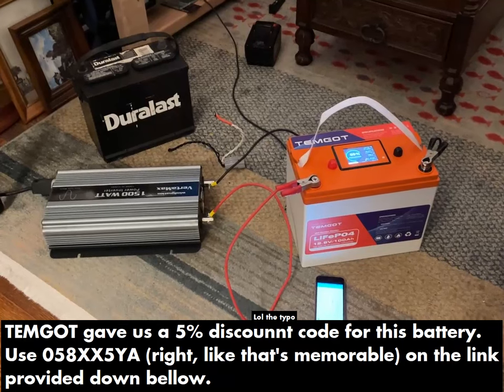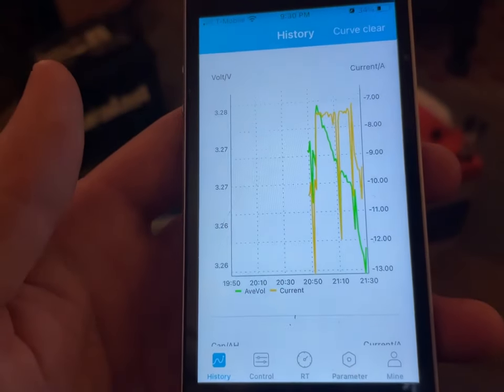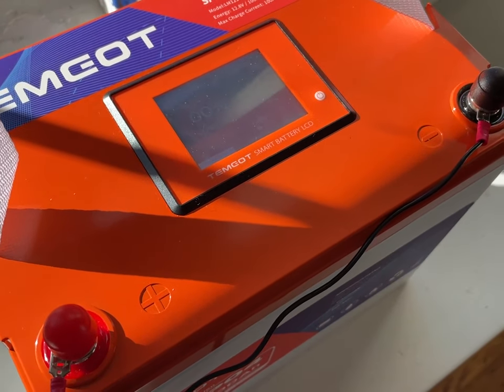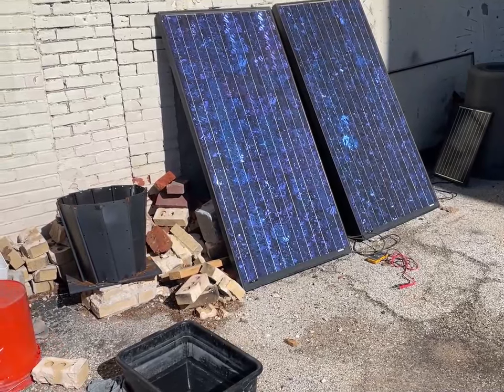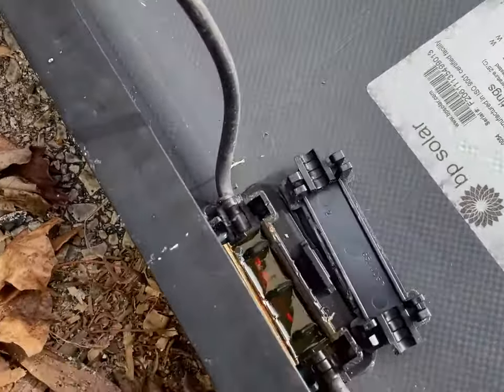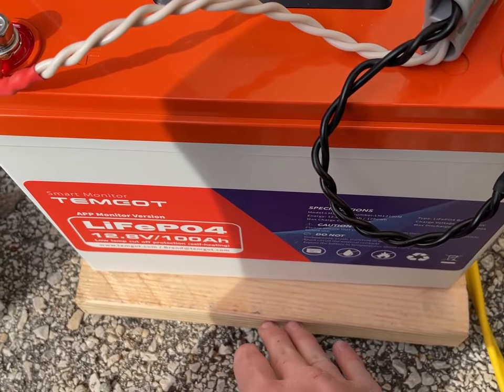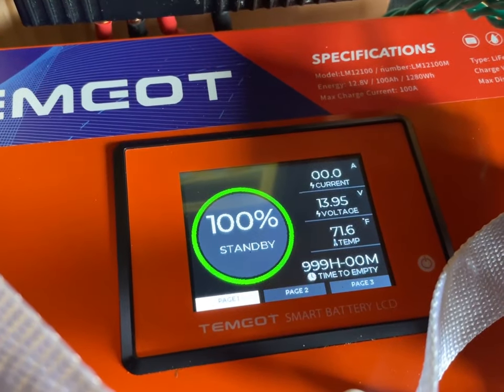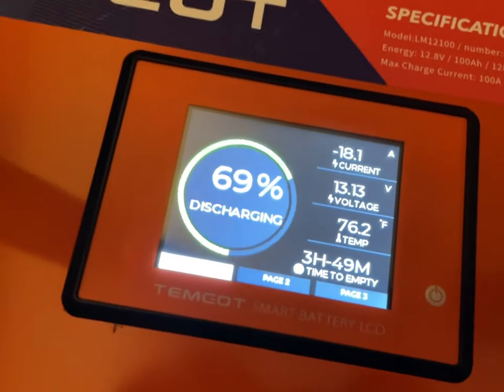Solar Sunday Experiments 23: TEMGOT LiFePo4 12v 100AH self-heating battery review with MPPT system.